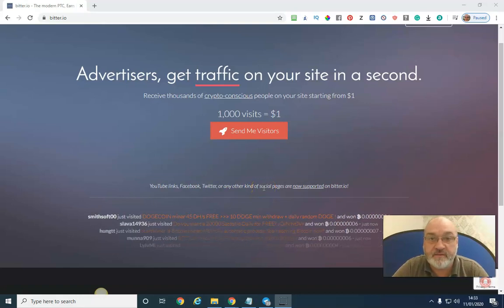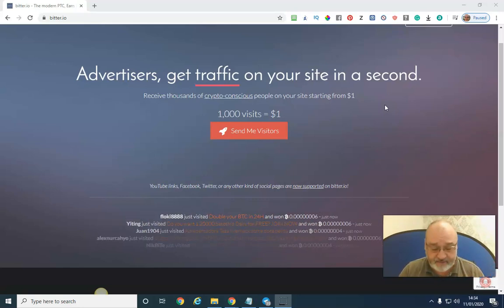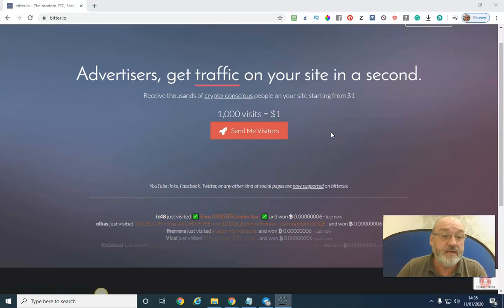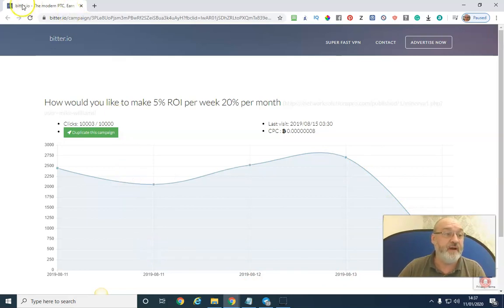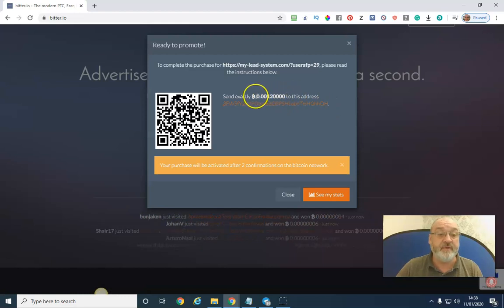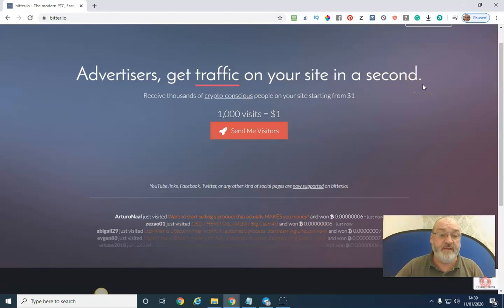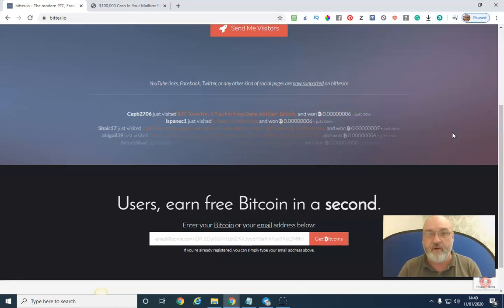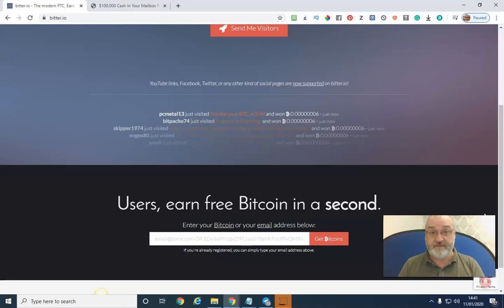How to use Bitter.io for Affordable targeted Crypto Traffic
Advertisers, get traffic on your site in a second.
Receive thousands of crypto-conscious people on your site starting from $1
1,000 visits = $1

YouTube links, Facebook, Twitter, or any other kind of social pages are now supported on bitter.io!